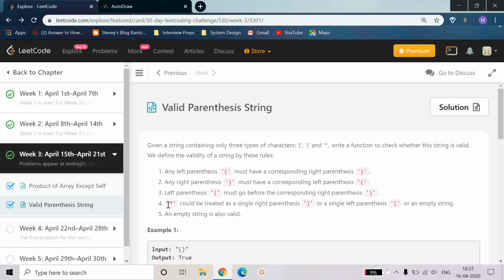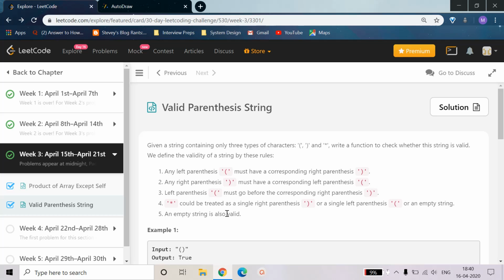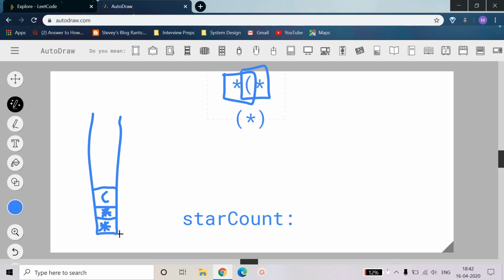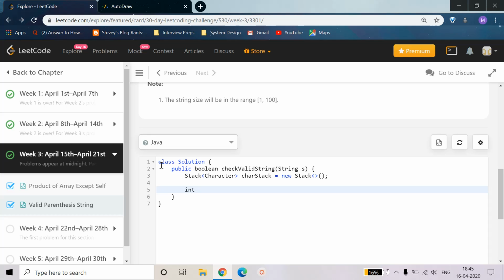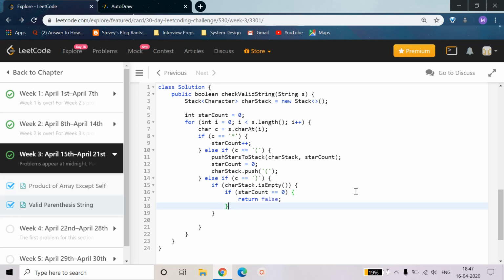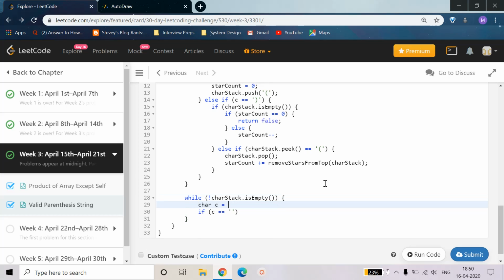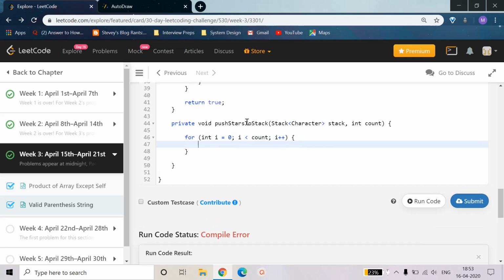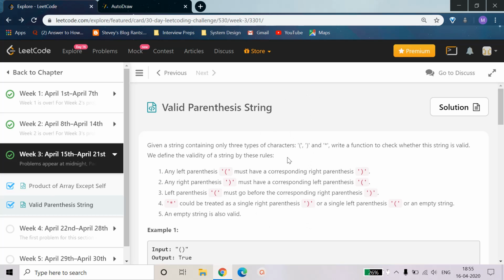Day 16, of Leetcode's 30 Days April Challenge. Valid Parenthesis String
In this video, I will be solving the Day 16 problem. The question is about Valid Parenthesis String. We are given a string containing 3 possible characters '(', ')' and '*'. We have to check if the string is balanced or not. We are free to replace * with either '(' or ')' or treat it as empty character.